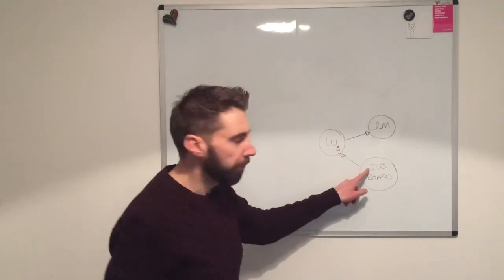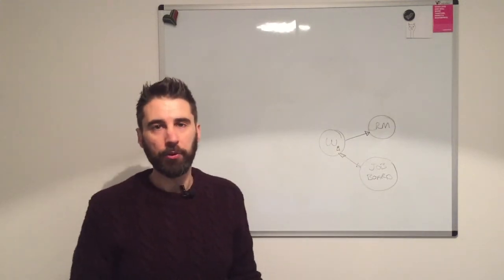Save time and build better systems with API integrations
For website owners, API integrations are the secret to creating robust systems at relatively low cost. How do you connect your website to other services to share data? With integrations! In this video I give a very simple example of how your website might connect with other pieces of software so you can bring together a suite of tools to make your life easier.